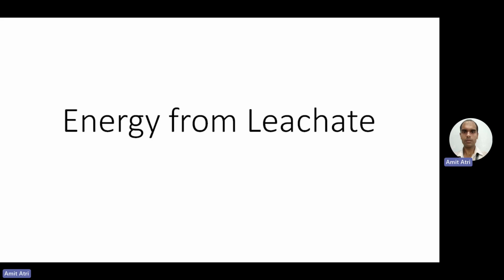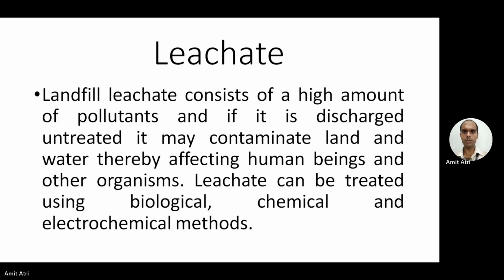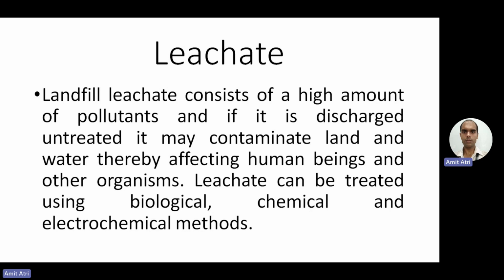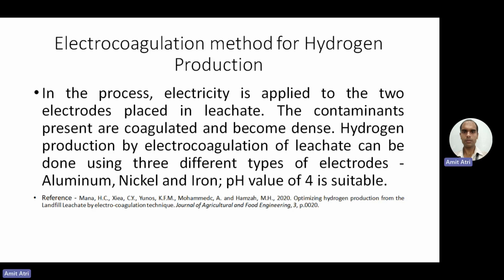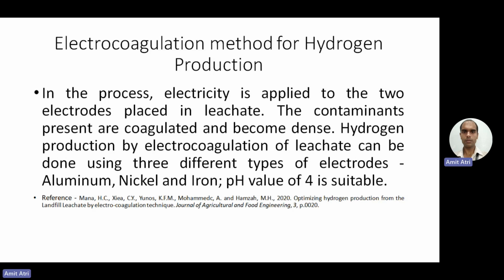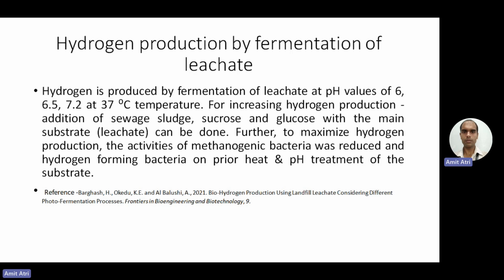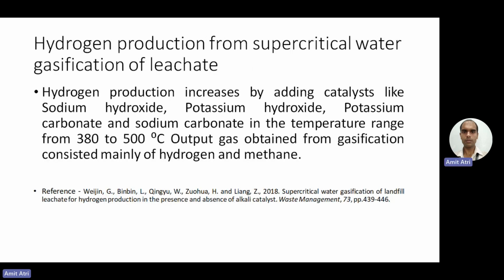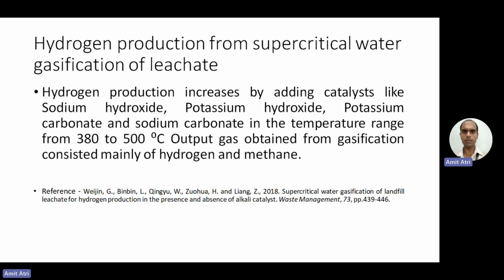Energy from Leachate